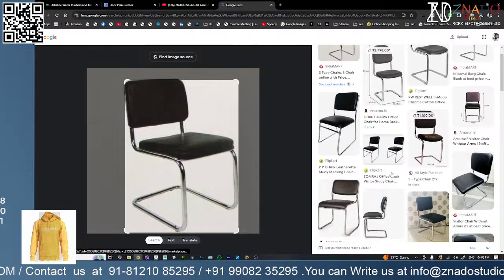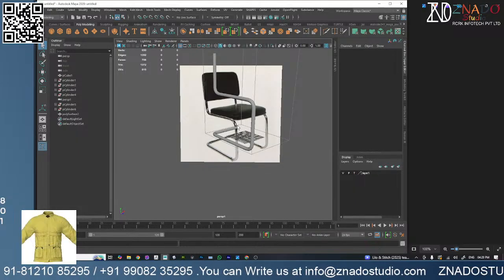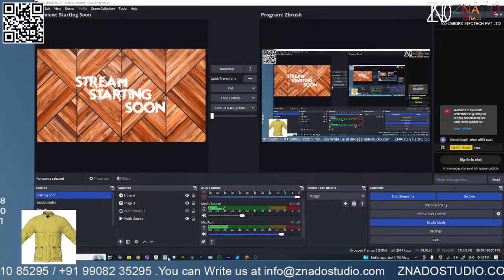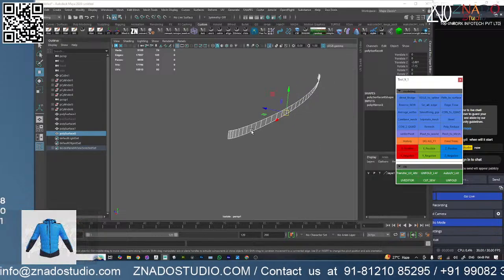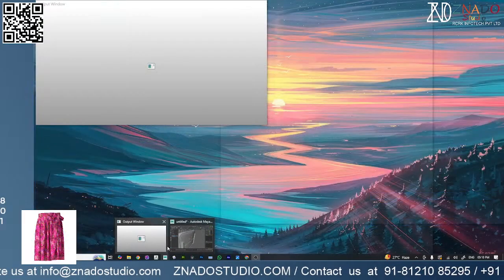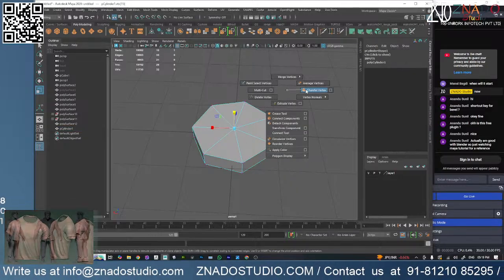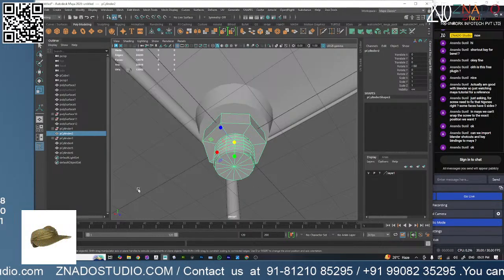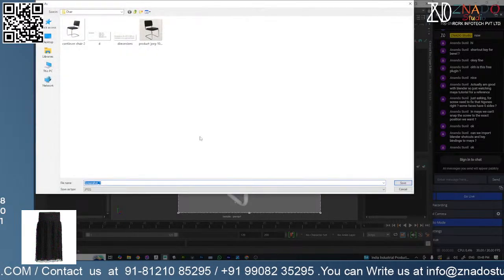ZNADO Studio 3D Asset Art | 1 hr one 3D Model chair Live Stream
🌌 Embark on an odyssey of innovation with RCRK INFOTECH PRIVATE LIMITED's ZNADO Studio! I

🎬 Witness the seamless fusion of artistry and technology. ZNADO Studio specializes in 3D projects for product design, game assets, and short films, curated with a touch of Pixar and Disney enchantment.

🌐 Dive into the creative universe! Explore our projects and collaborations through the Linktree Ready to turn your ideas into reality? Schedule a meeting with us using the and let's create something extraordinary together!

Become a part of our growing community of visionaries. This is not just a design; it's a revolution. 🌟
Schedule a meeting with us using the link if you want to make animated vidio or Mobile game APP